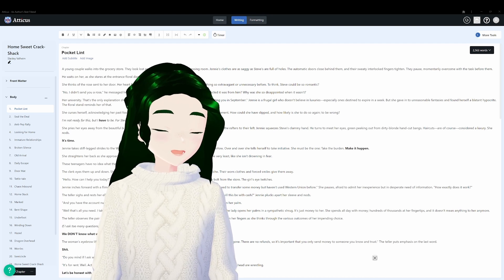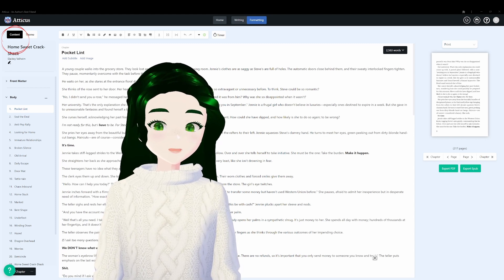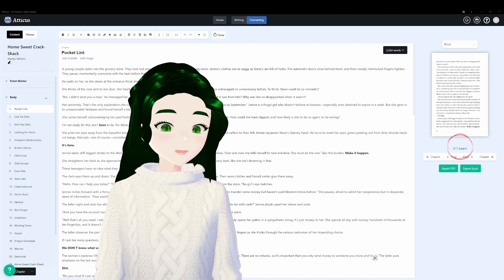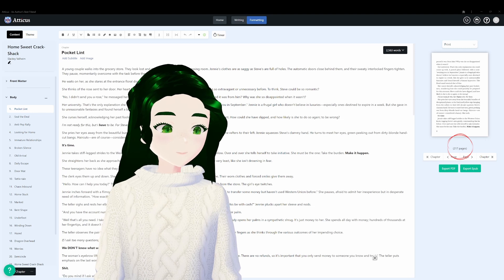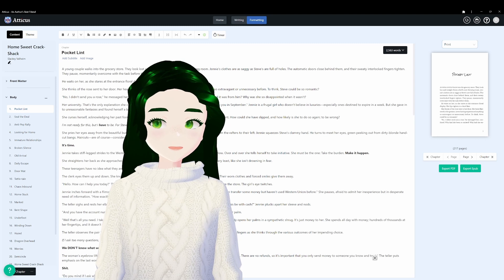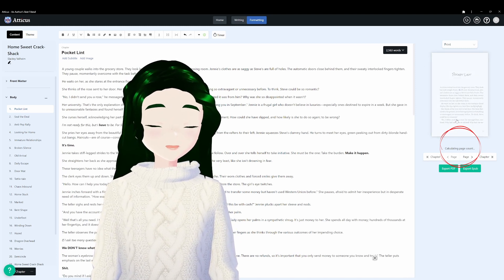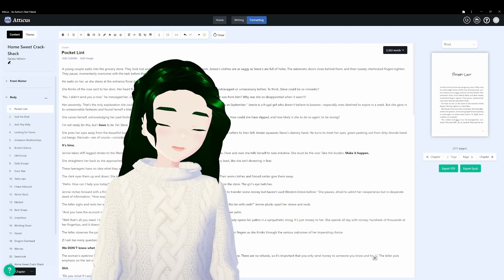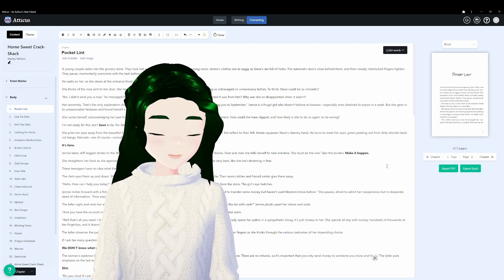Troubleshooting: Generating a Print On Demand PDF in Atticus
Sorry I didn't have an example of the eternal loop I was stuck in. Essentially, the "generating pages" part never solidified, even after hours of leaving the program alone (on that page) and the download of the PDF consequently, got stuck at 99% and would not finish.

Sometimes the simplest answers are the right ones.

And you can find everything else I do through links on my Linktree: